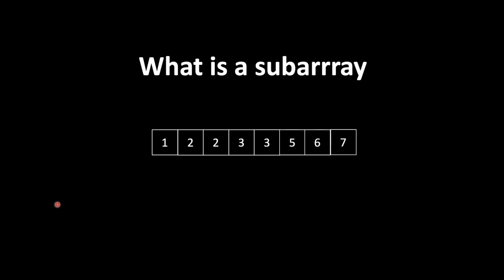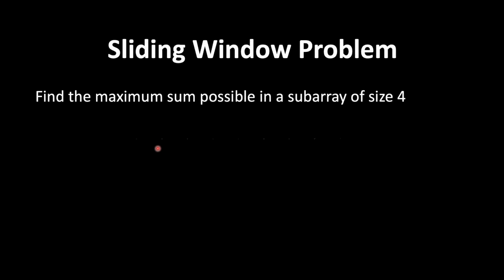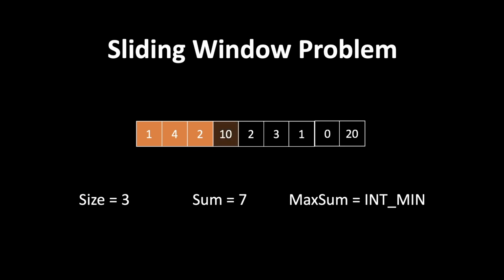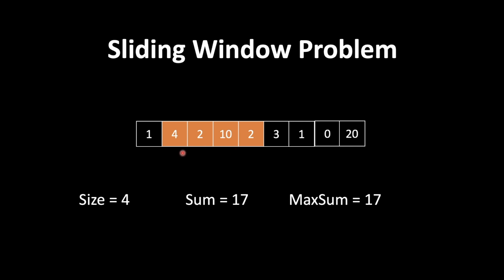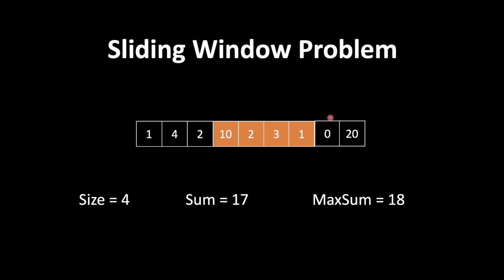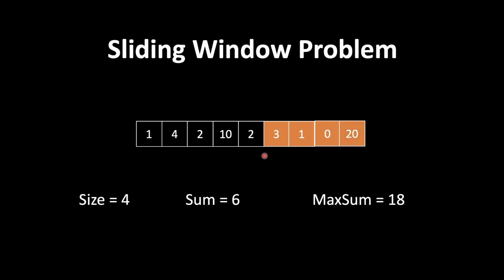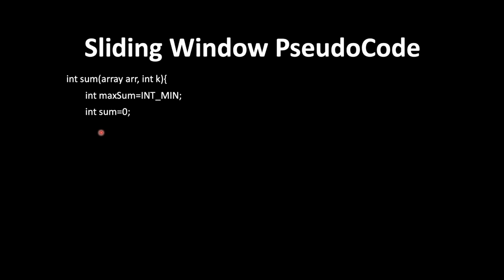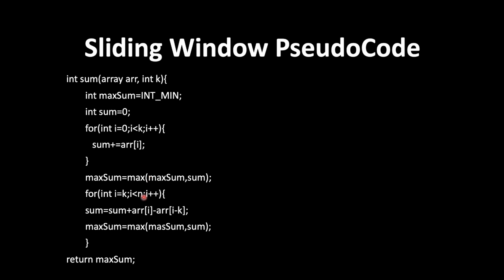Sliding Window | Maximum sum subarray of size k | Animation | Intuition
Topics Covered:
 Maximum Sum Subarray of size K | Sliding Window
Find Maximum Sum of sub-array with given size K